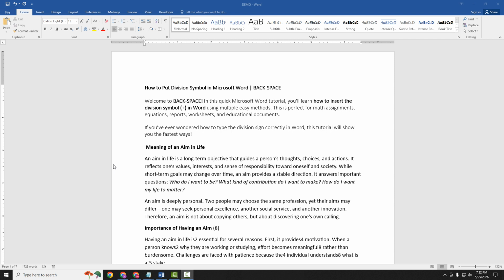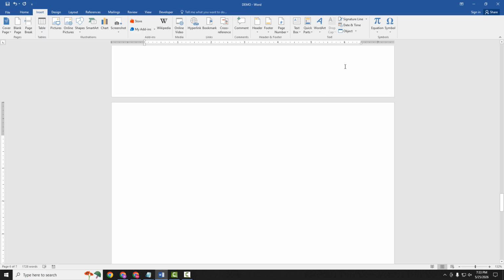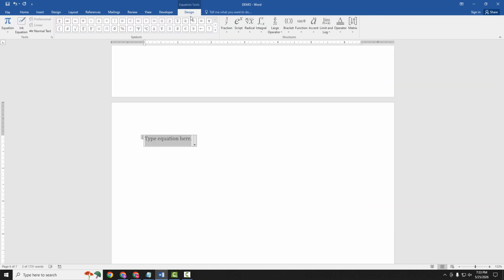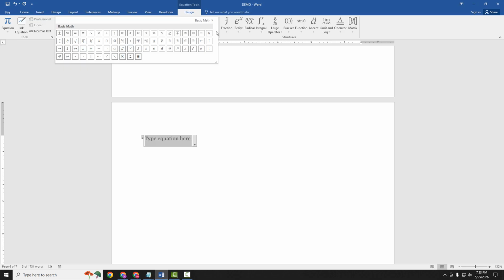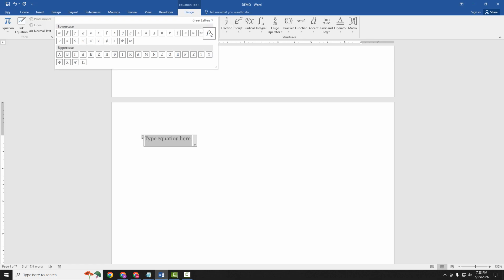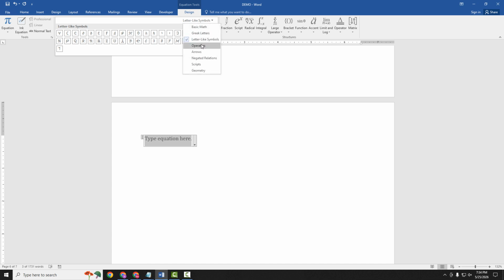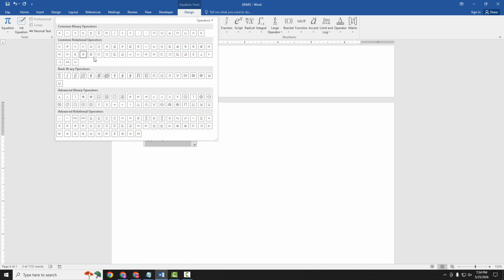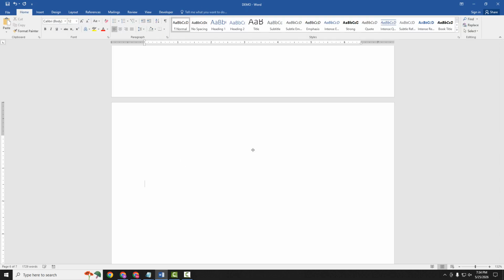How to put division symbol in word || BACK-SPACE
How to Put Division Symbol in Microsoft Word | BACK-SPACE

Welcome to BACK-SPACE! In this quick Microsoft Word tutorial, you'll learn how to insert the division symbol (÷) in Word using multiple easy methods. This is perfect for math assignments, equations, reports, worksheets, and educational documents.

If you’ve ever wondered how to type the division sign correctly in Word, this tutorial will show you the fastest ways!

🟢 How to insert the division symbol in Word
🟢 Keyboard shortcuts for the division sign
🟢 How to use Symbols and Equation tools
🟢 How to type math operators professionally
🟢 Tips for clean mathematical formatting

✨ What Is the Division Symbol?

✔️ Commonly used in:

📚 Mathematics
📄 Equations
🧮 Calculations
📊 Educational documents

🚀 Method 1: Keyboard Shortcut

⌨️ Hold:

🔹 Alt + 0247

📌 Use the numeric keypad for this shortcut.

🚀 Method 2: Insert Symbol Menu

🎨 Go to:

📍 Insert → Symbol → More Symbols

🖱️ Click:

✅ Insert

✨ The symbol is added to your document.

🚀 Method 3: Use Equation Editor

⌨️ Press:

🟢 Alt + =

✅ This opens the Equation Editor

✍️ Type mathematical expressions like:

📌 20 ÷ 5

✨ Perfect for professional math formatting.

🚀 Method 4: Copy and Paste

🖱️ Paste it anywhere in Word.

🎯 Perfect For

📚 Math assignments
📄 School worksheets
🧮 Equations and formulas
📊 Educational reports
💼 Professional calculations

🔥 Use Equation Editor for professional math documents
🔥 Learn common Alt codes for faster typing
🔥 Keep equations aligned properly
🔥 Use larger fonts for better symbol visibility

⚠️ Common Mistake

Using a slash “/” instead of the actual division symbol can make formal math documents look less professional.

📌 Bonus Tip

⌨️ You can also insert many other math symbols through:

📍 Insert → Symbol

💬 Support BACK-SPACE

🧠 Quick Quiz

❓ Which shortcut inserts the division symbol?

A) Alt + 0176
B) Alt + 0247
C) Alt + 0216
D) Ctrl + D

✔️ Answer: B) Alt + 0247

❓ Which menu contains the Symbol option?

A) Home
B) Insert
C) Layout
D) Review

✔️ Answer: B) Insert